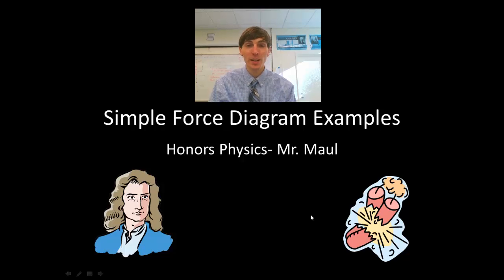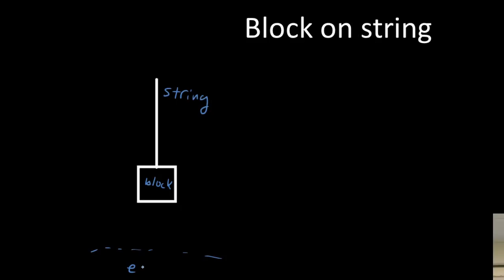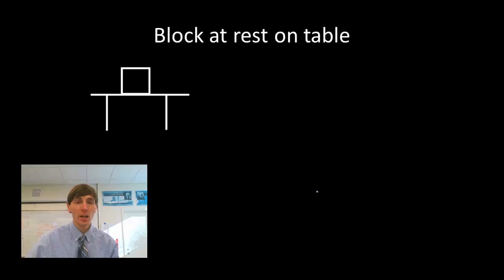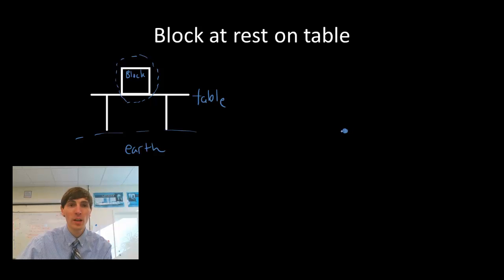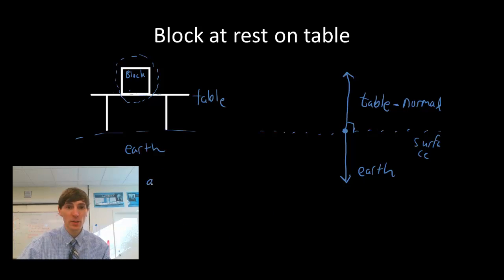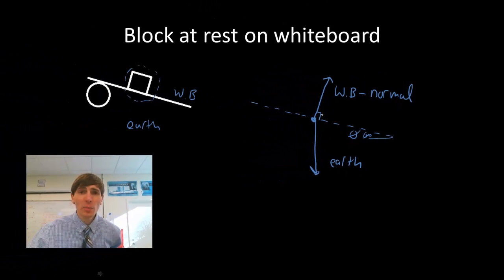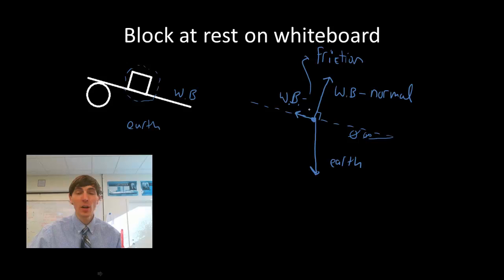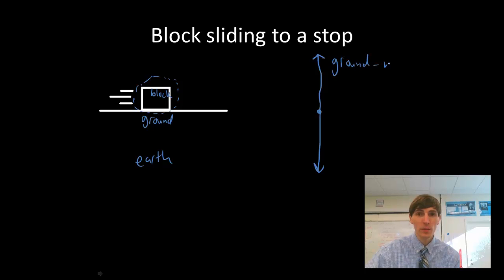Physics- Simple Force Diagrams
I demonstrate how to solve some simple force diagram problems.